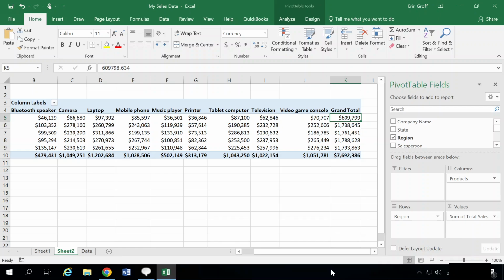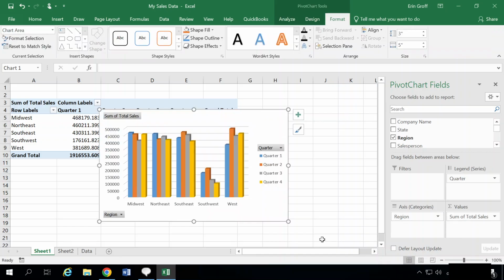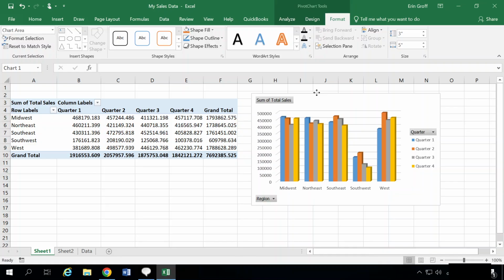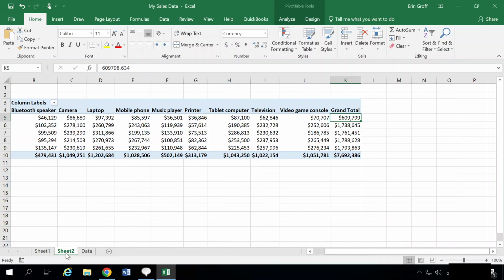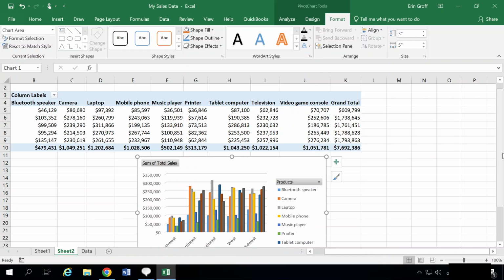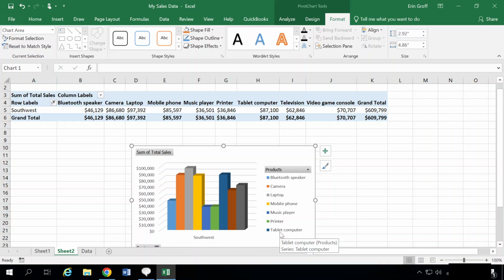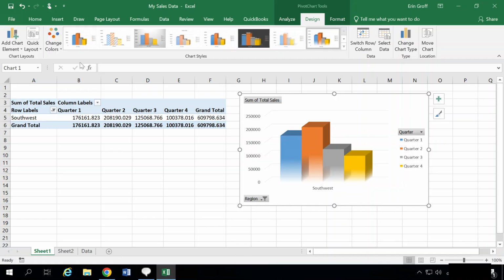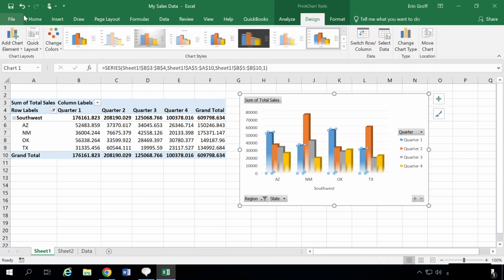EP2 Activity 5-3